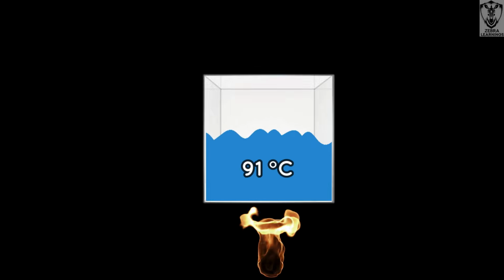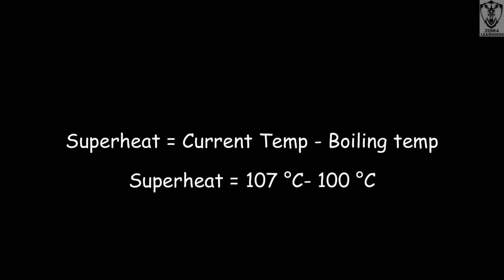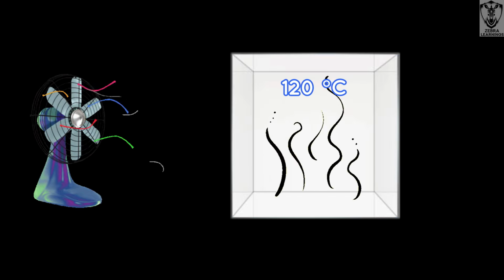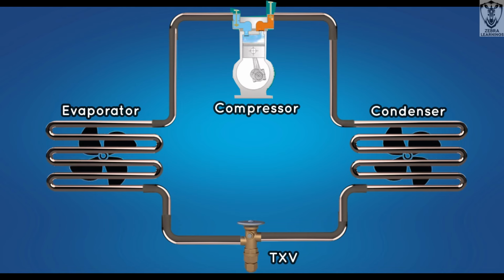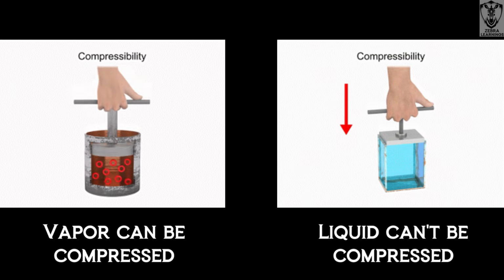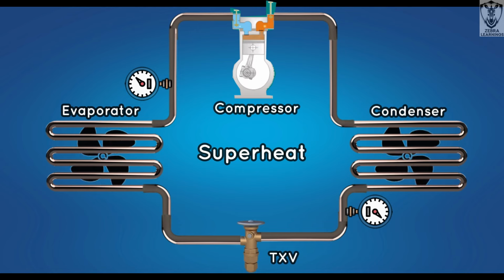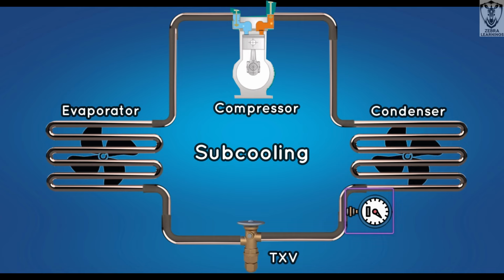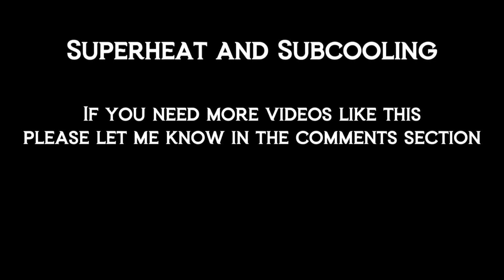What is Superheat and Subcooling | Animation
Superheat and subcooling are important concepts in refrigeration and air conditioning systems. They are used to describe the state of a refrigerant as it undergoes the cooling cycle.

Superheat refers to the temperature rise of a vapor refrigerant above its saturation temperature at a given pressure. It occurs when all the liquid refrigerant has evaporated into a vapor state within the evaporator coil. Superheating ensures that only gaseous refrigerant enters the compressor, which is crucial for the compressor's proper operation and protection. The amount of superheat is typically measured at the outlet of the evaporator coil.

Subcooling, on the other hand, refers to the temperature reduction of a liquid refrigerant below its saturation temperature at a given pressure. It occurs when all the vapor within the refrigerant has condensed into a liquid state within the condenser. Subcooling helps to increase the refrigerant's density and improve the overall efficiency of the cooling cycle. The amount of subcooling is typically measured at the outlet of the condenser.

Both superheat and subcooling are important parameters to monitor and control in refrigeration and air conditioning systems. Proper superheat and subcooling levels ensure efficient heat transfer, prevent issues such as liquid slugging in the compressor, and maintain system performance. Monitoring these values can also help in diagnosing and troubleshooting system problems, such as refrigerant undercharge or overcharge.

The desired superheat and subcooling values can vary depending on the specific refrigerant, system design, and operating conditions. It is essential to follow manufacturer guidelines or consult industry standards to determine the appropriate superheat and subcooling ranges for a given system.